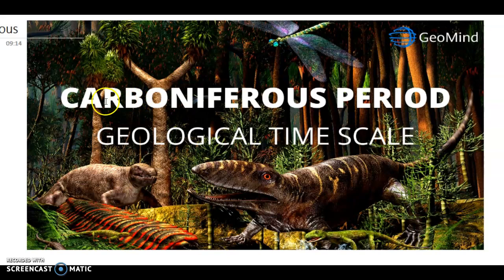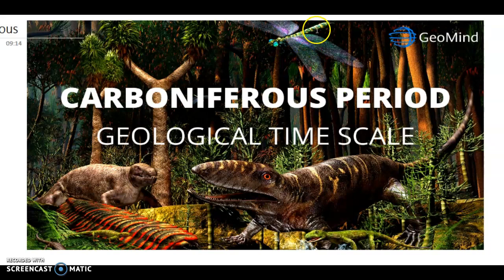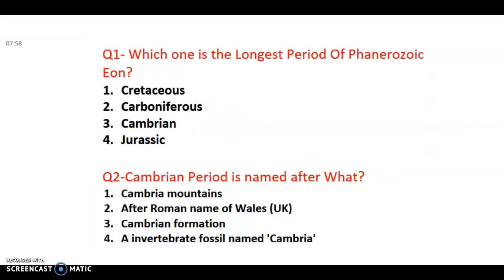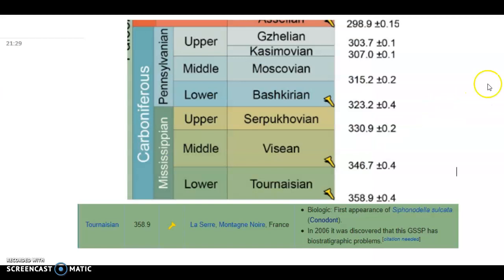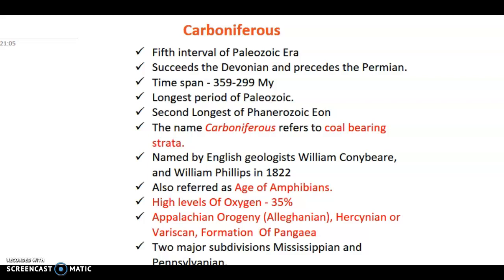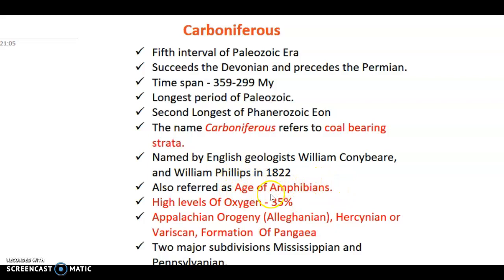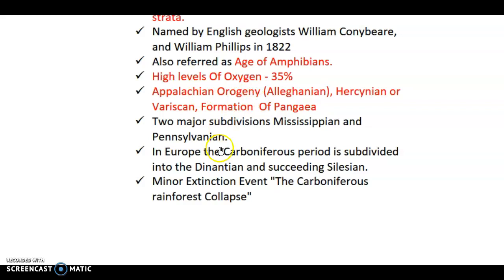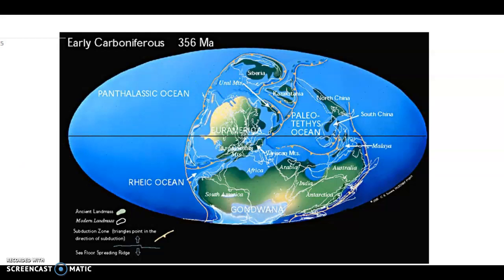Carboniferous Period Part-1 | Geologic Time Scale | Geology| Geography | UPSC IFoS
Introduction to Carboniferous Period, Appalachian Orogeny, Hercynian Orogeny,  Paleogeography. Paleoclimate of Carboniferous.